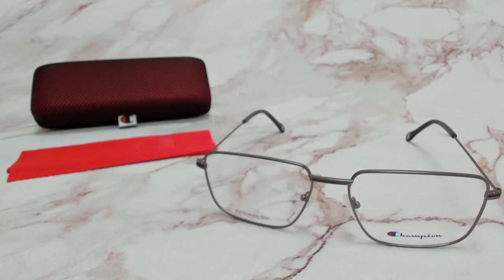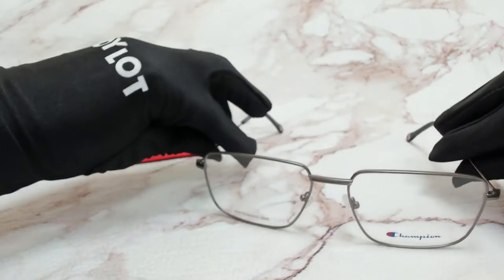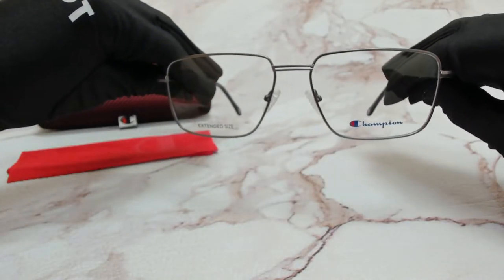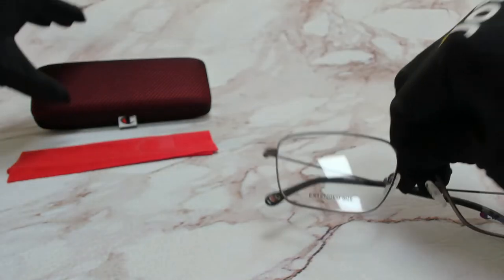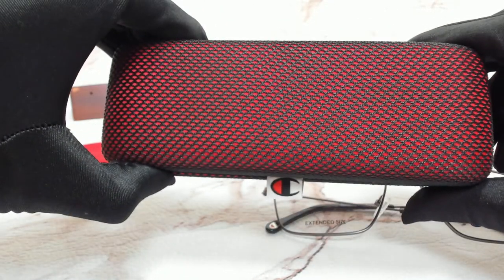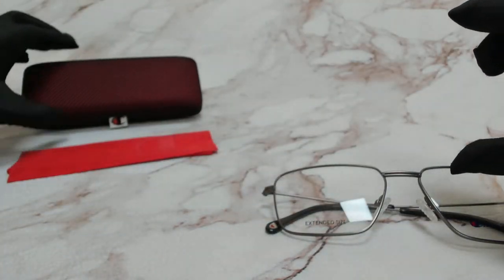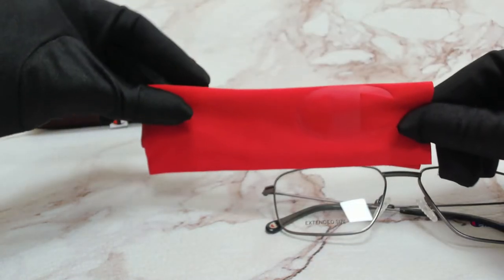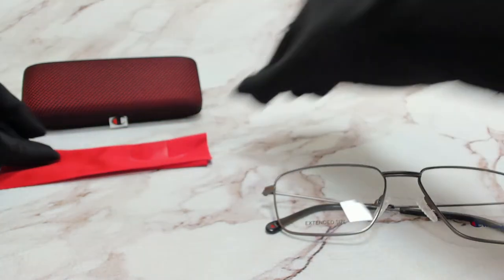Champion Eyeglasses Model-Devon Color-C02 Gunmetal